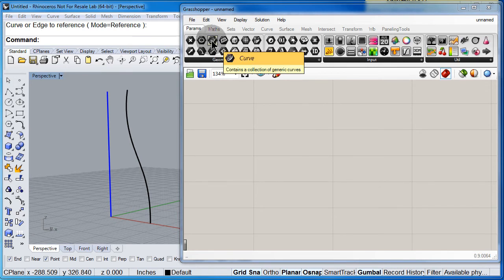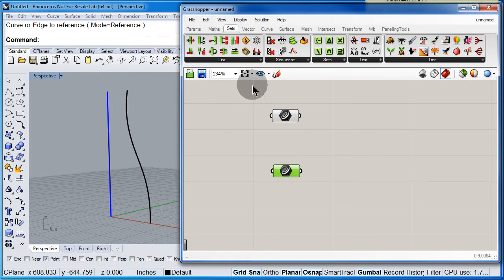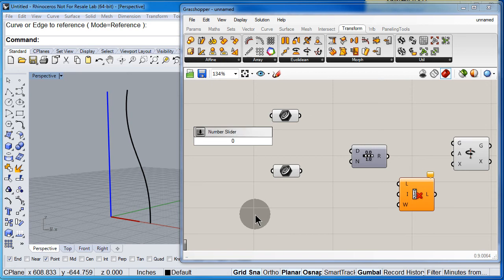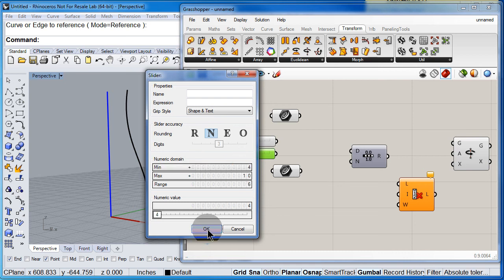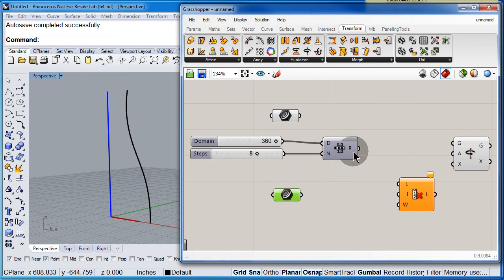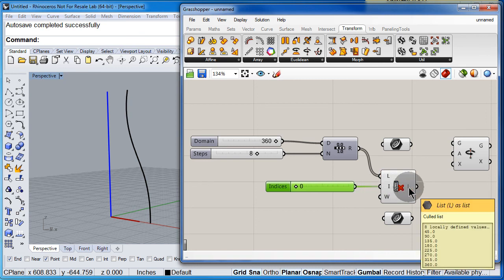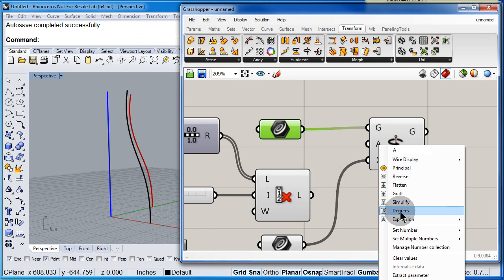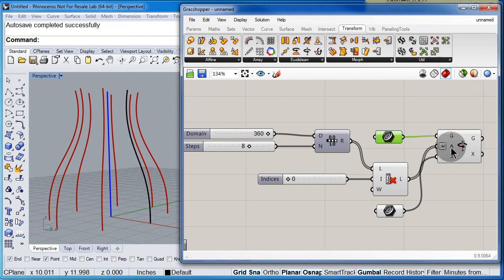Options, inside some components to change: Rad or Degrees